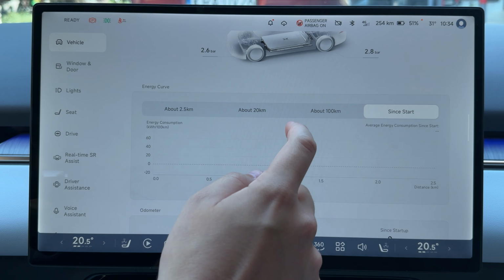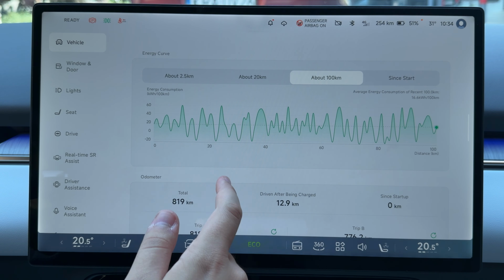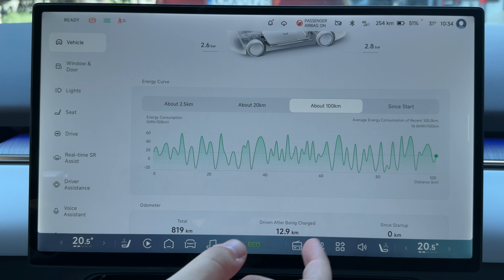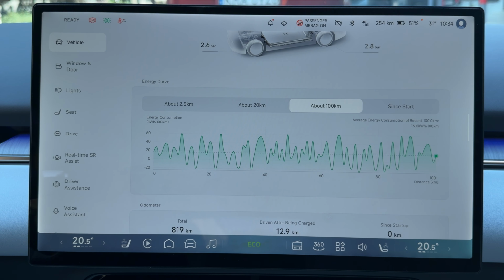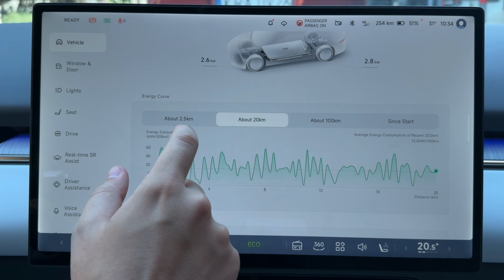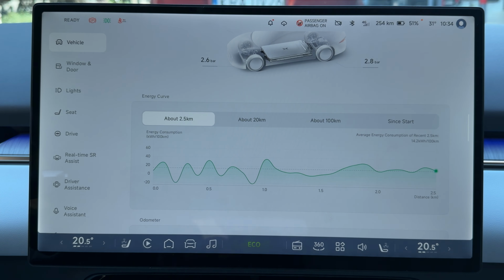XPeng Car – How to Check Energy Curve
In this video I show how to check your energy curve on any XPeng vehicle using the infotainment screen. You'll open the car icon menu, navigate to the Vehicle section, and select the Energy curve option so you can view consumption data for 2.5 km, 10 km, or 100 km intervals. The 100 km view displays your average energy consumption in kilowatt hours per 100 kilometers, such as the 16.6 kWh/100km shown in the demo. I also explain that while you can check data since the start, this option takes longer to load and may not always display correctly.

How to check energy curve on XPeng Car?
How to view average energy consumption on XPeng Car?
Why does energy curve not load on XPeng Car?

0:00 Intro - checking energy curve on XPeng Car
0:10 Navigate to the car icon menu
0:23 View the energy curve options
0:31 Check energy consumption from start
0:38 View average energy consumption data
0:50 Review the four available options
0:57 Outro - like and subscribe